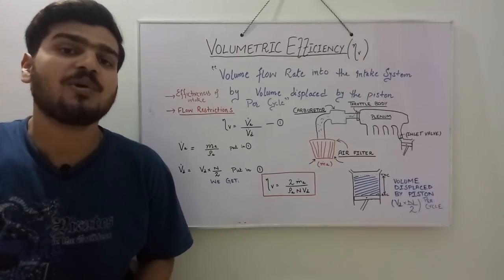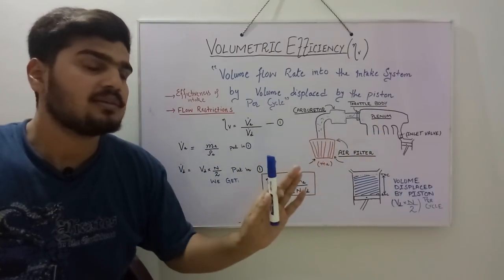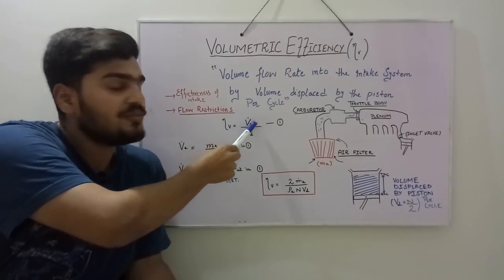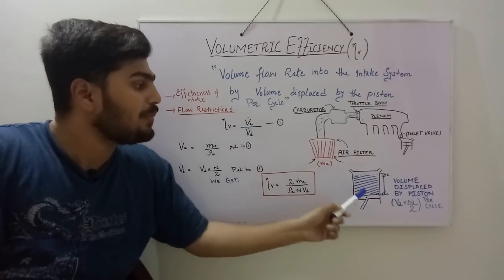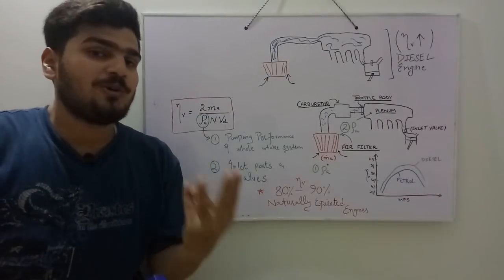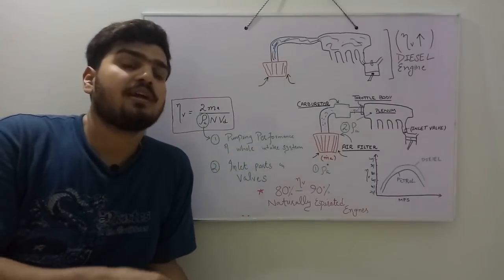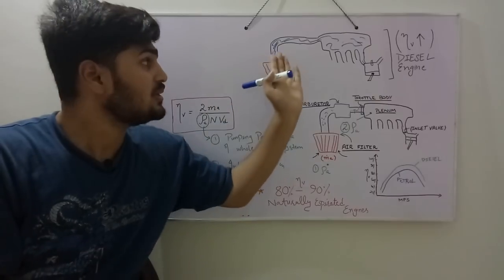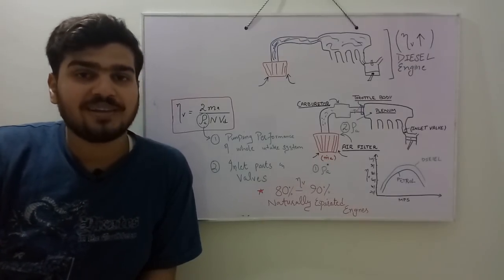Volumetric Efficiency | Explained